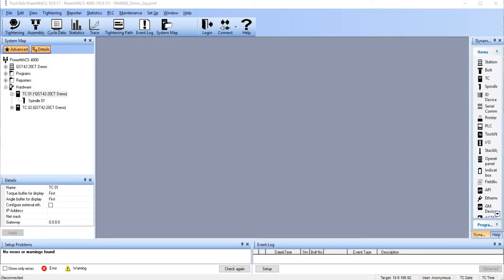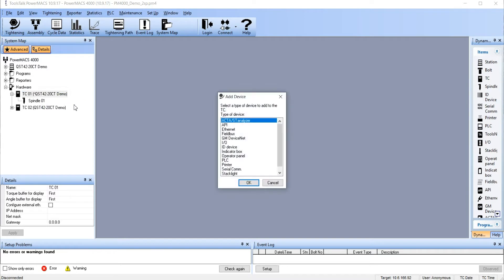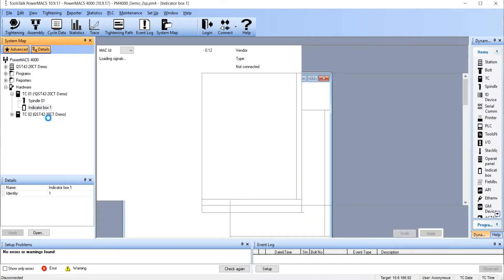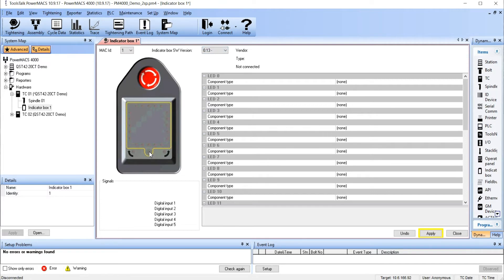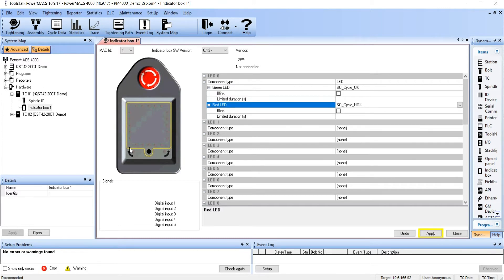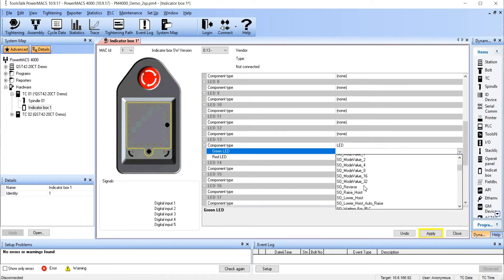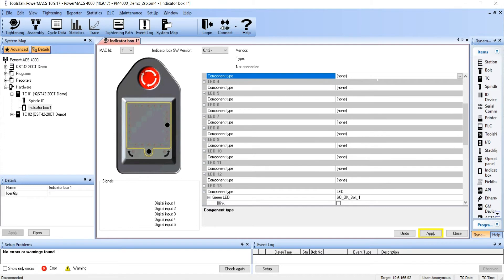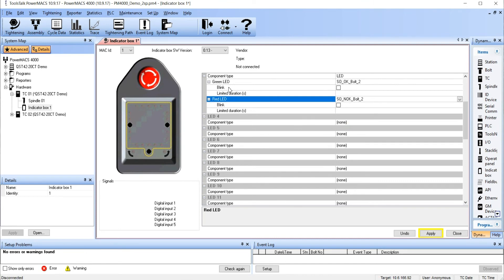How to add an indicator box | Atlas Copco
Meet the Atlas Copco PowerMACS 4000. These videos are presented by Atlas Copco Fixtured Tool Product Specialist, Andy. In this video, viewers will learn how to add an indicator box within the PowerMACS 4000.

The Atlas Copco PowerMACS 4000 is an advanced process control and monitoring system for fixtured system. In this video, Andy will show how to add an indicator box to an existing setup. The indicator box is just one of several devices that can be added to a PowerMACS 4000. Additionally, this video shows how to add one and these steps also are a guide to add other devices.

Discover more

PowerMACS 4000 | Atlas Copco Industrial Tools & Solutions
Reliable stand-alone controller